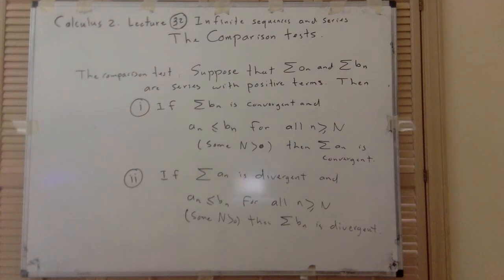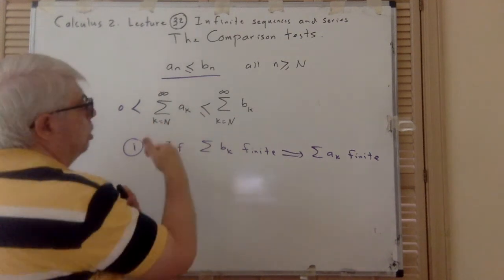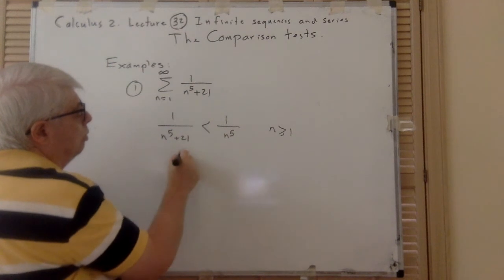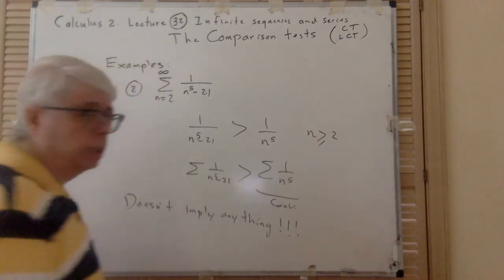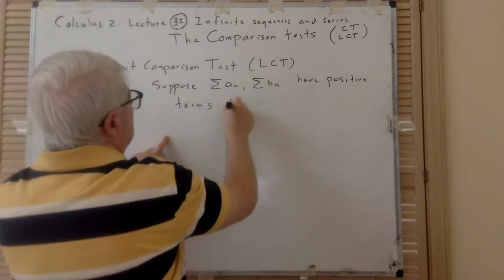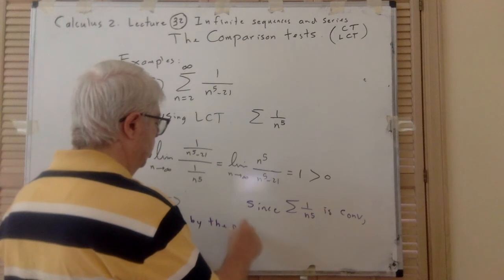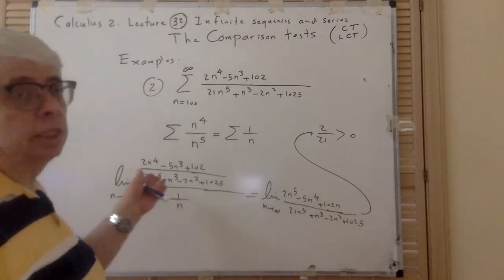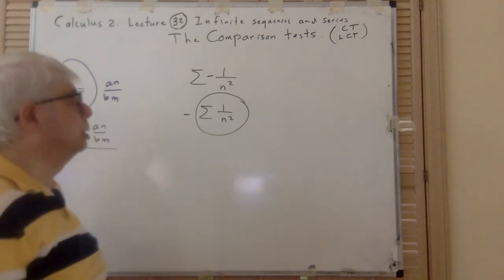Lecture 32 Sequences and Series The Comparison Tests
Calculus 2. Infinite Sequences and series. Comparison Tests. Based on Stewart's Calculus Book.